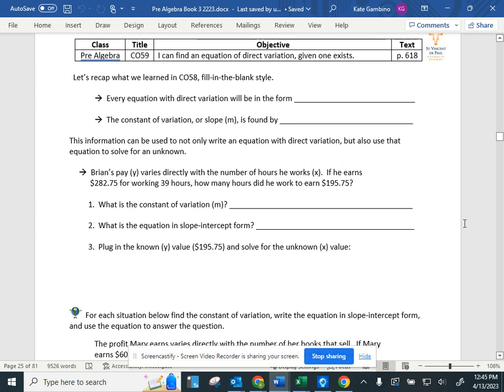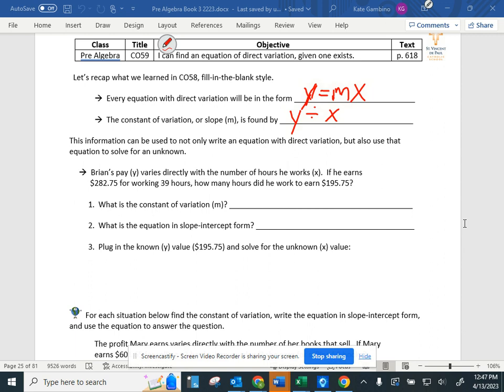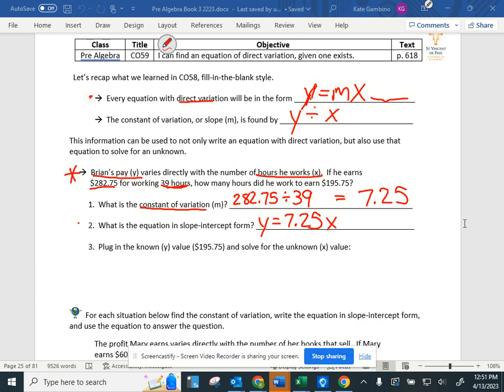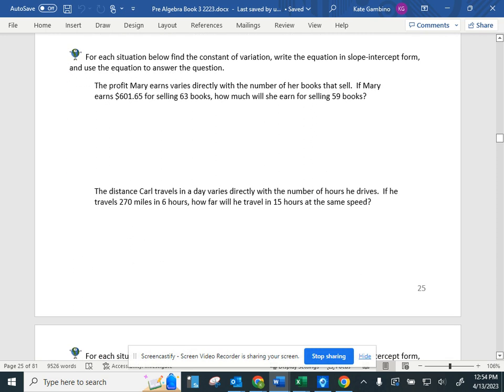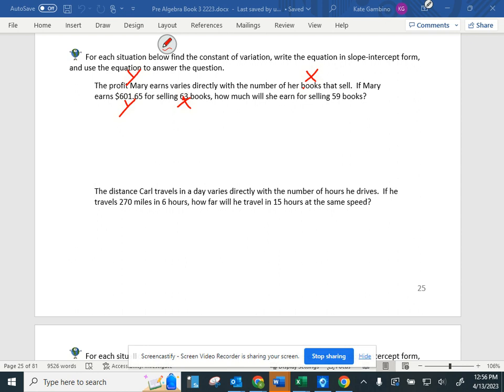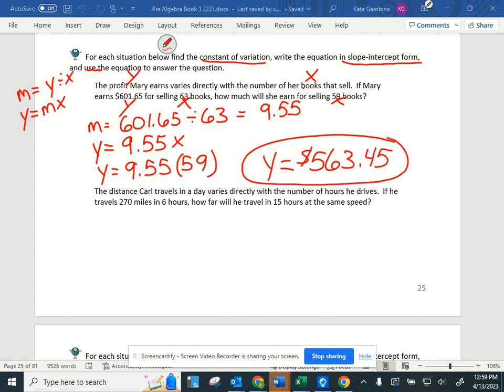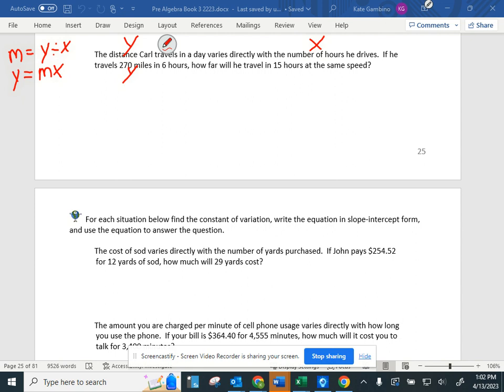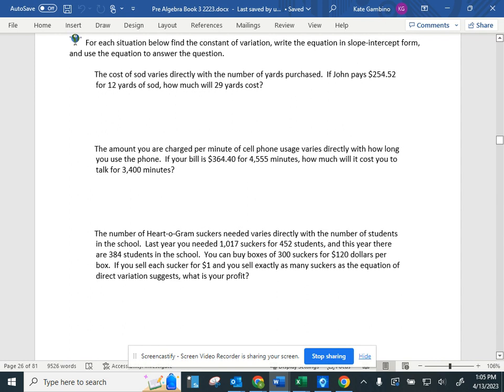4/13 Pre Algebra CO59